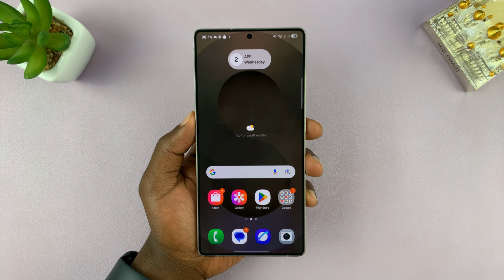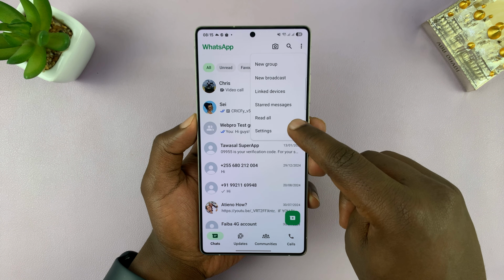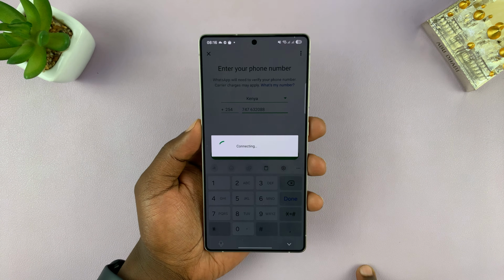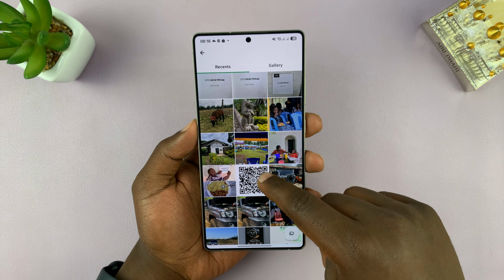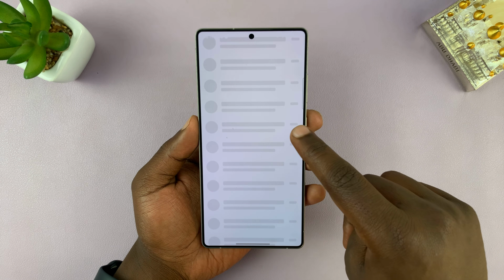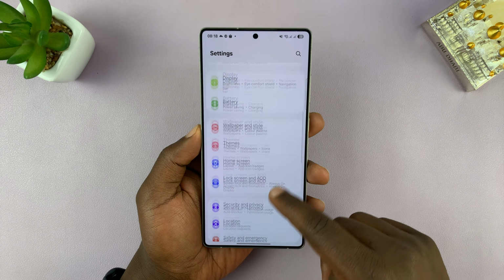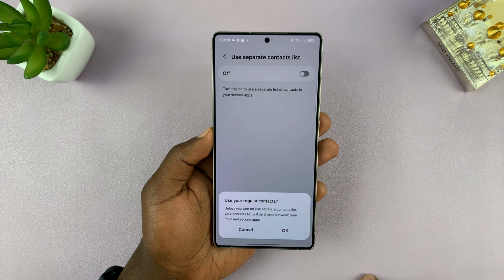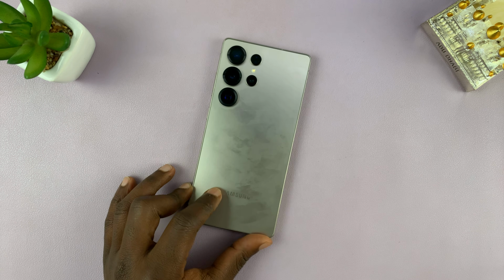How To Use Two WhatsApp Accounts On Samsung Galaxy S25/S25 Ultra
In this video, we'll show you step-by-step how to use two WhatsApp accounts on your Samsung Galaxy S25 or S25 Ultra. Set up two WhatsApp accounts to keep your personal and work chats separate.

This feature is compatible with other apps like Facebook, Messenger, Snapchat, and more.

How To Set Up Two WhatsApp Accounts On Samsung Galaxy S25:
How To Set Up Two WhatsApp Accounts On Samsung Galaxy S25 Ultra:

Step 1: The first step is making sure that WhatsApp is installed on your Samsung Galaxy S25.

Step 2: Enable the Dual Messenger feature on your Samsung Galaxy S25 series device. This feature allows you to use two instances of supported messaging apps, including WhatsApp, on the same device.

To enable Dual Messenger, go to Settings on your Samsung Galaxy S25. Scroll down and select "Advanced Features".

Tap on "Dual Messenger". Toggle the switch next to 'WhatsApp' to enable it.

Step 3: Once you have enabled Dual Messenger, you can proceed to install WhatsApp for the second account. You'll be prompted to do this once you toggle on the button.

Step 4: Once installed, open the second instance of WhatsApp (with an amber badge in the bottom right of the icon) and follow the on-screen instructions to set up your second account. Verify your phone number and complete the setup process.

One of the options you’ll have is to use a separate contacts list. Toggle the Use Separate Contacts List option on or off, depending on what you prefer.

Step 5: With both WhatsApp accounts set up on your Samsung Galaxy S25 series device, you can now customize the settings for each account to suit your preferences. You can choose different notification sounds, wallpapers, and privacy settings for each account, ensuring a personalized experience for both accounts.

Now that you have set up dual WhatsApp accounts on your Samsung Galaxy S25 series device, you can easily switch between accounts and manage them efficiently. You'll notice that each WhatsApp account has its own icon and label, making it easy to distinguish between them.

You can use a different number for the second instance of WhatsApp. Use either a number with the ability to receive a verification notification, an eSIM (for US, Europe or similar regions) or the number on your 2nd SIM (if you're using a dual SIM  designed for the African market).

Cell Phone Tripod Adapter